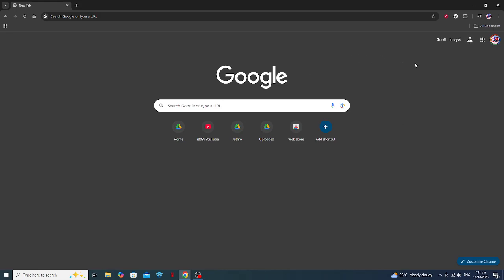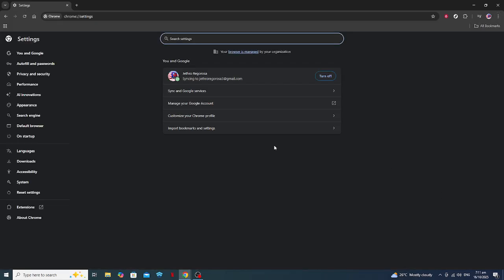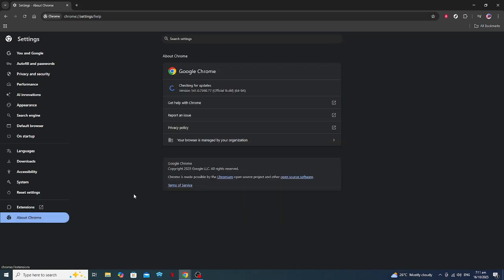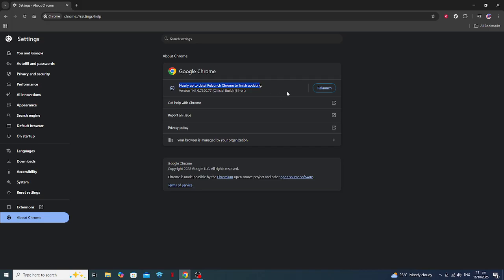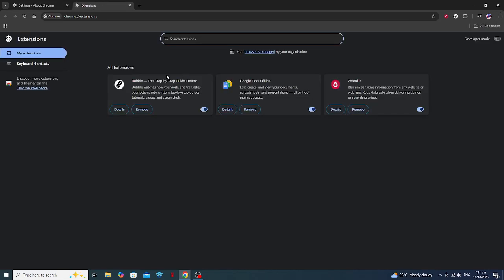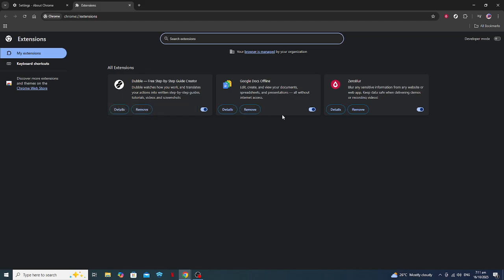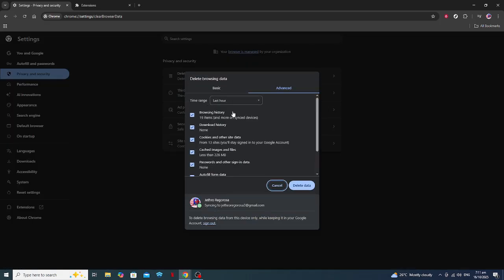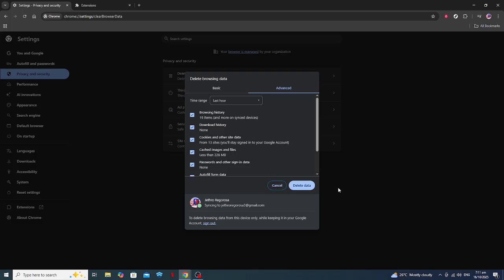How To Remove To Get Future Google Chrome Updates [2025 Guide]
In today's video we cover: how to remove updates, Google Chrome tips, disable Chrome updates, stop Chrome updates, Chrome settings guide, manage Chrome updates, browser update tips, Chrome update issues, computer maintenance, Chrome troubleshooting, software update control, future updates guide, Chrome user help, tech tutorial, online safety tips, browser management, Chrome optimization, avoid auto updates, tech support guide